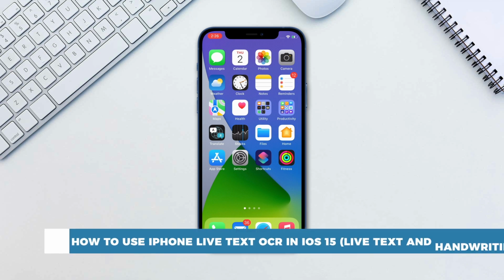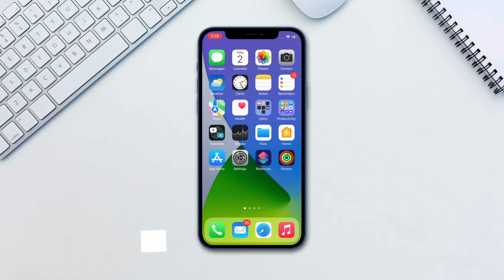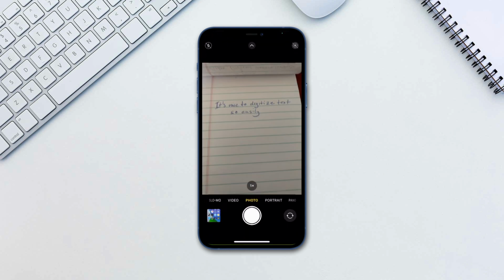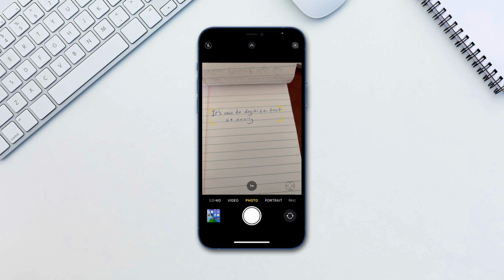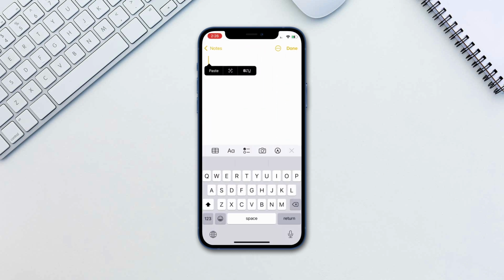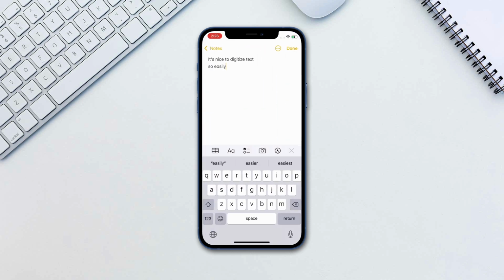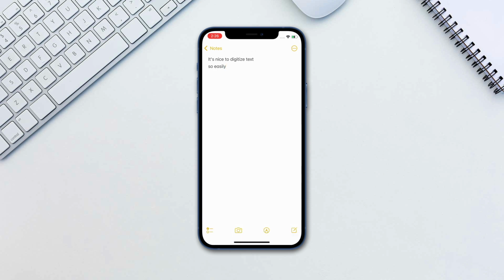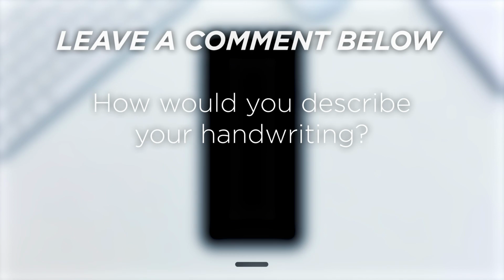How to Use iPhone Live Text to Recognize Handwriting in iOS 15 | Recognize Text from Images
In this tutorial, you will learn how to use iPhone Live Text OCR in iOS 15 (Live Text and handwriting).

Recently, Apple showed off Live Text recognizing Handwriting. While this depends on how solid your handwriting is, it seems to work surprisingly well for what it is.

To turn your handwritten note into editable text simply open your camera and point it at the handwriting. Tap the icon in the bottom right corner. Either select or swipe across the text that you need in particular. Now you can copy and paste it somewhere else.

Keep in mind, depending on how legible your handwriting is, the accuracy of Live Text might partly suffer. You can always fix a few minor issues once you have the text copied, but for the initial release, Live Text OCR works surprisingly well with handwriting!